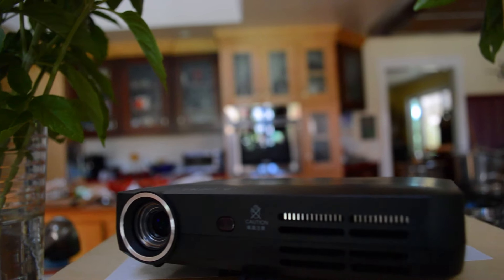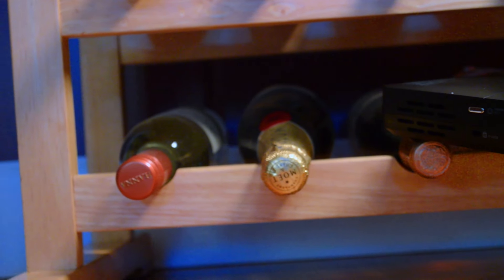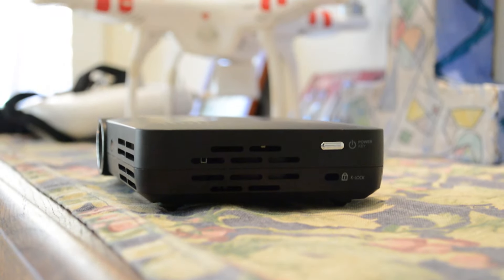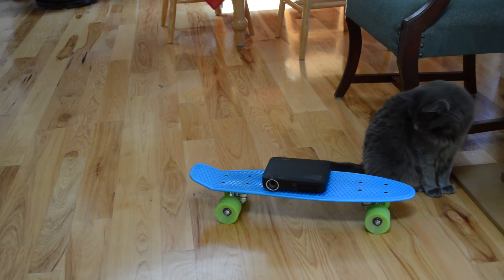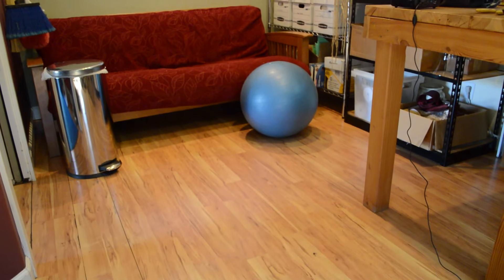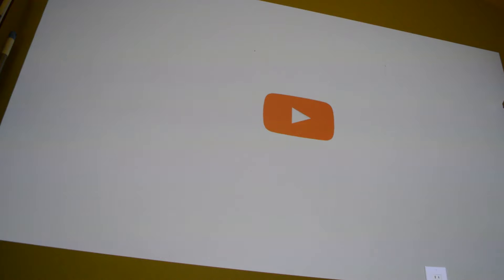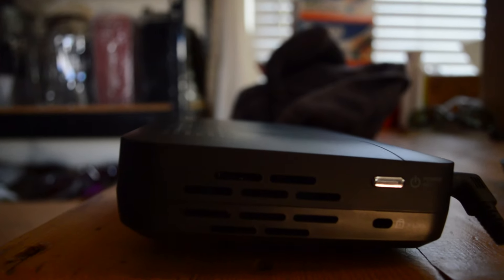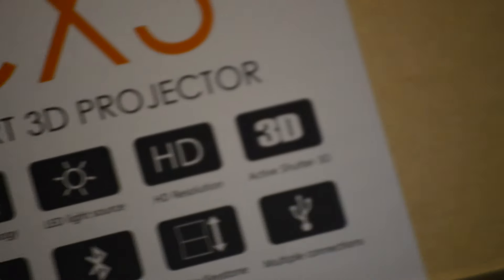Pico Projector 1080p (REVIEW)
Super High Quality Projector with Android and 3D! *Review*
Super awesome 3D addition to your home theater.

Even though Apeman sent me this item to review, it was still a completely unbiased and honest review.

Equipment:
Nikon D3200
Audio Technica AT-875r
Takstar SGC-598
Nikkor 18-55mm
Nikkor 50mm